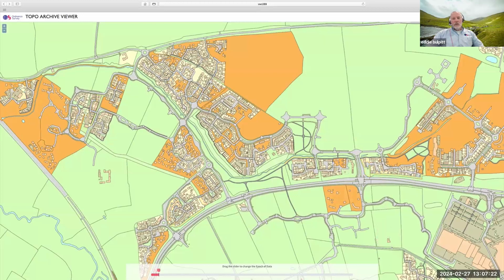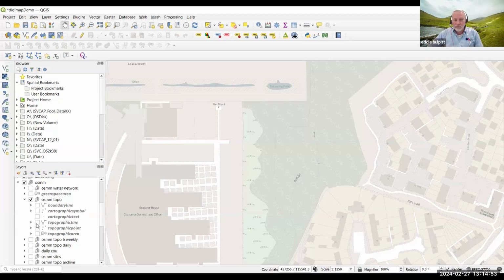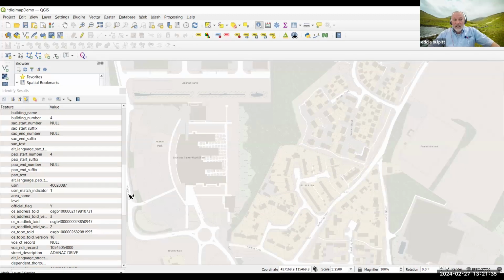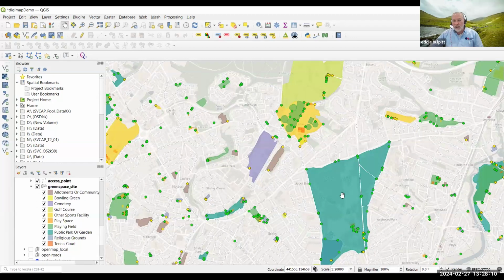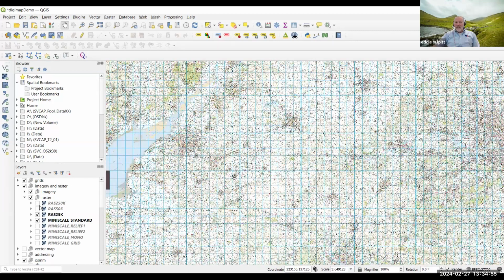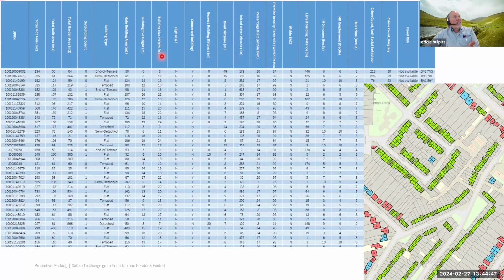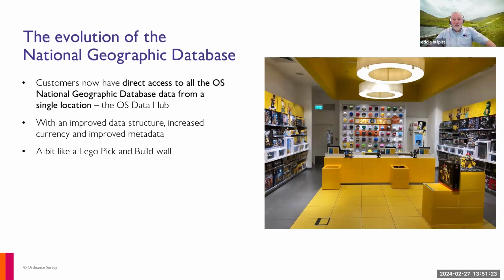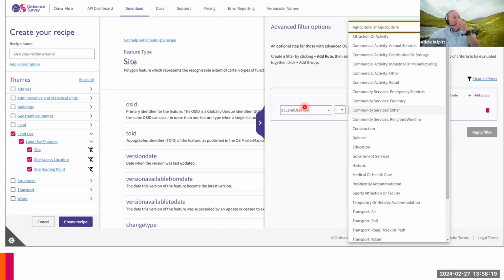OS Webinar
Join us for an enlightening journey into the world of geospatial data! In this session, hosted by Eddie Bulpitt, GI Developer/Consultant at Ordnance Survey, and supported by Nick Groome, External Research Manager at Ordnance Survey, we delve into the rich landscape of Digimap’s offerings.
Content:
OS MasterMap®:
- The ultimate in detailed mapping.
- Includes topography layers, building heights, and water networks.
AddressBase:
- High-quality addressing data.
- Reveals key identifiers and extra attributes for location insights.
OS National Geographic Database (OS NGD):
- Your go-to for authoritative data on Great Britain.
- Richer, more detailed content for smart solutions.